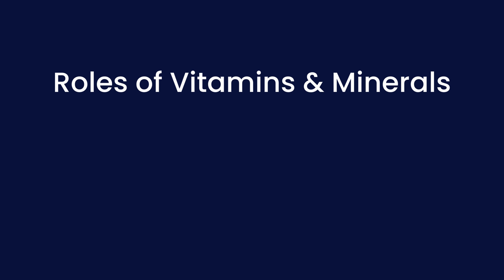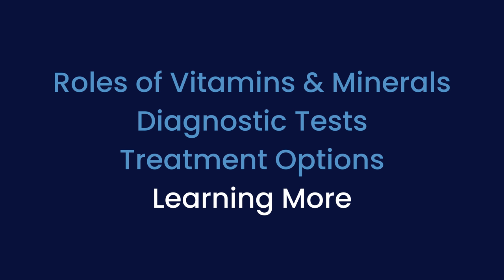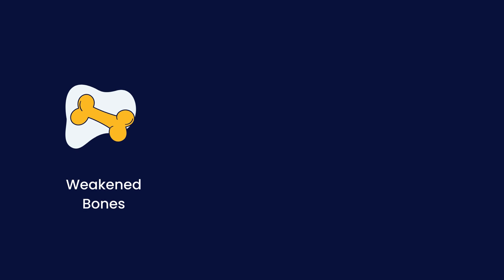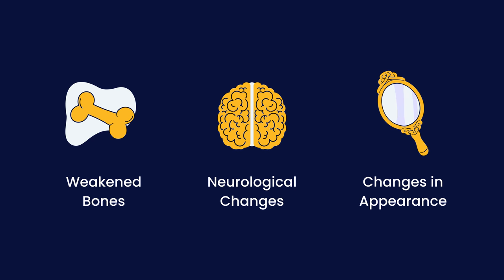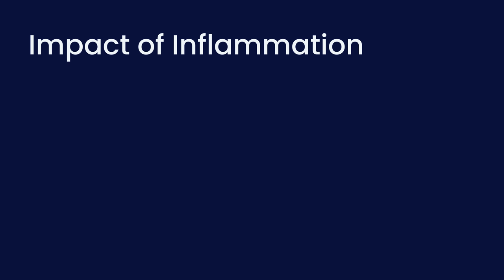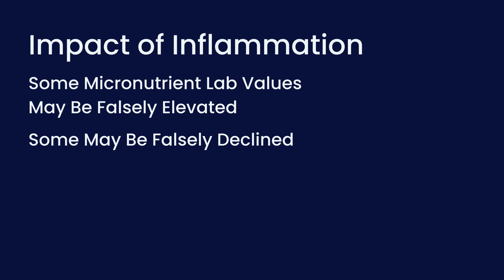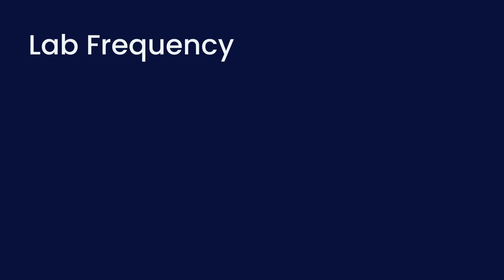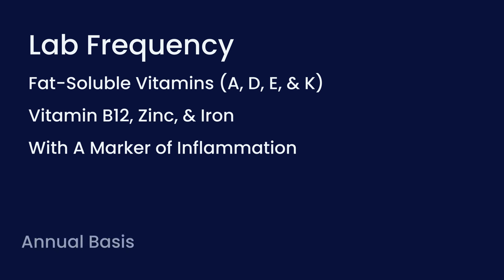Vitamin Deficiencies & Pancreatitis: Diagnosis & Treatment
In this Mission: Cure patient education video, Dr. Kristen Roberts from The Ohio State University explains vitamin deficiencies in pancreatitis: the roles of vitamins and minerals, diagnosing deficiencies, treating deficiencies, and more.

00:00 Intro
00:50 Roles of Vitamins & Minerals
01:38 Diagnostic Tests
06:08 Treatment Options
08:02 Learning More